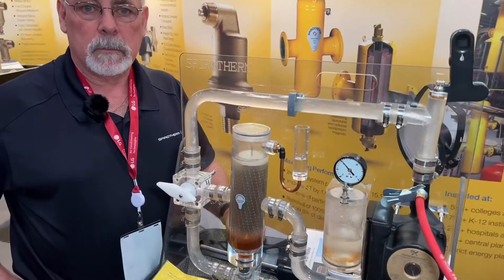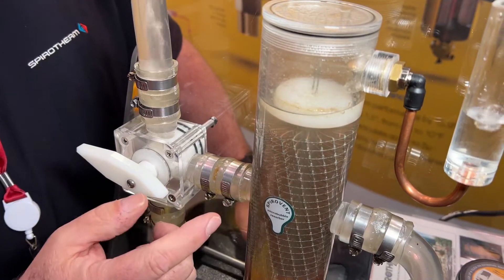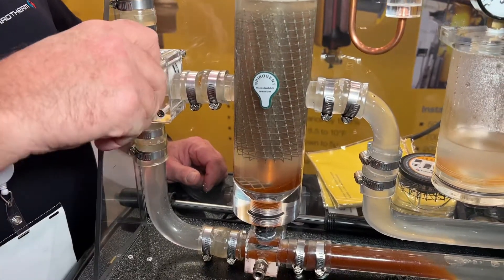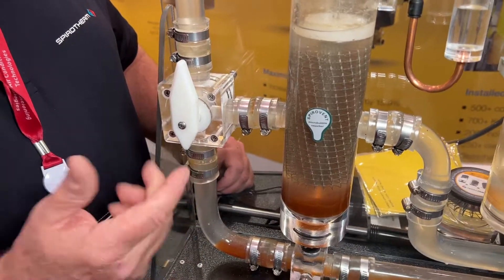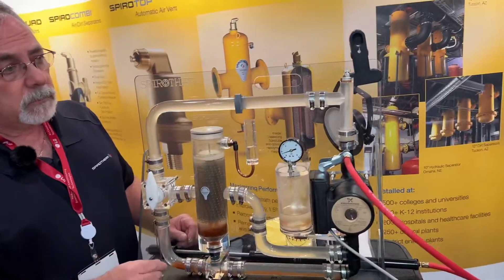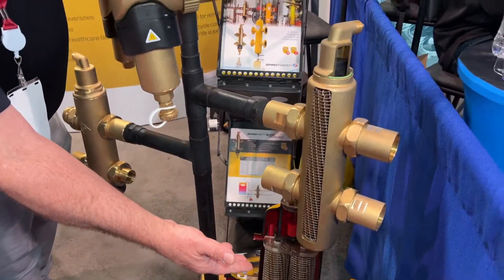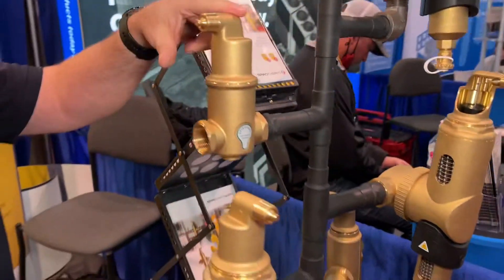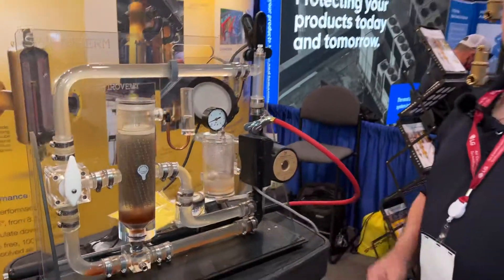How it works: Auto air & dirt separators for boiler systems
Air is the biggest problem when it comes to killing efficiency, proper operation and corrosion is a hydronic heating system.

Spirovent uses a unique media in their separators, here’s how it works as explained by my friends Dino from Spirotherm at the 2022 AHR Expo.